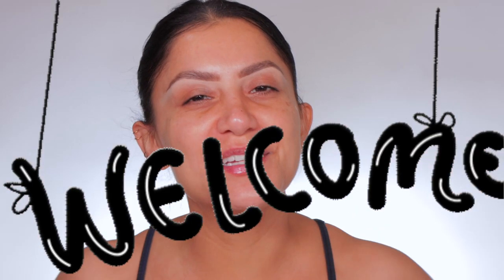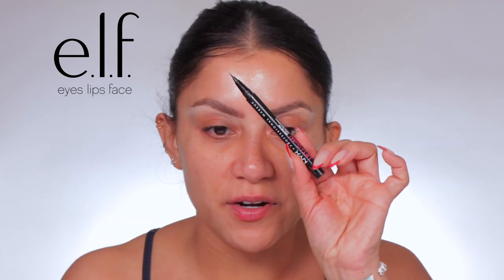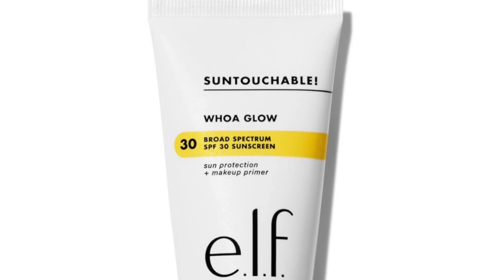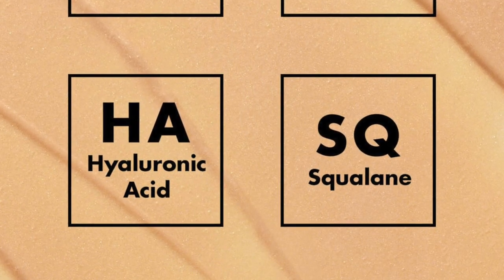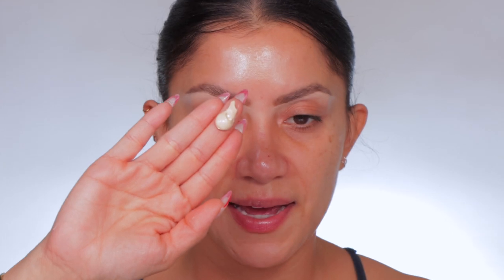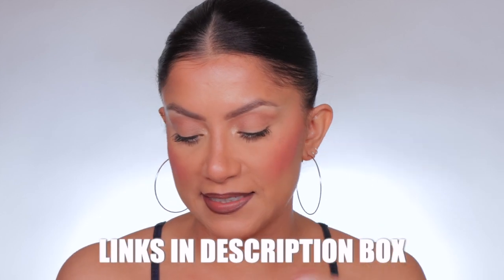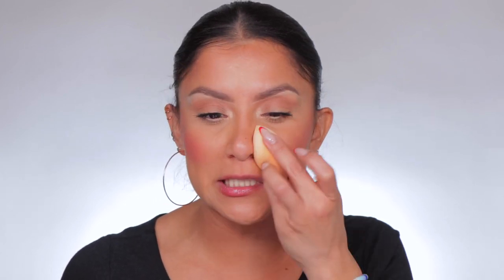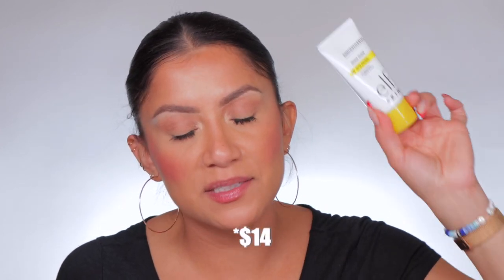e.l.f. SKIN SUNTOUCHABLE WHOA GLOW SPF 30 SUNSCREEN & PRIMER+ALL DAY WEAR *oily skin*|MagdalineJanet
Hola my beautiful familia! ♥️HAPPY NEW YEAR FAMILIA!!! So today I'm using the e.l.f. Skin Suntouchable! Whoa Glow SPF 30 Chemical Sunscreen & Primer that I recently purchase. Now lets see how it works on oily skin all day! Today I'm doing a review, first impressions and wear test on oily skin to see if this elf sunscreen & primer  really works! Ahh I'm so excited for you guys to see! 😬 I really hope you enjoy @elfcosmetics

Where to buy e.l.f. SKIN Suntouchable! Whoa Glow SPF 30 Chemical Sunscreen & Primer - $14

💄Makeup/ Skin Care talked about/used (on & off camera):
Good Molecules Niacinamide Serum
Beekman 1802 Bloom Cream Daily Moisturizer

MBM Surreal foundation - 15N
SC Best Skin Ever concealer - 22N
Tarte contour wand - Cool Bronze
Tarte Shape Tape setting powder
Nabla bronzer - Profile
MAC blush - Heat Index
C. Tilbury setting spray (off camera)

L.A. Girl Eye Intense Wear Auto Eyeliner - Super Bright

Lips: NYX Lip liner - Rebel Kind
elf Satin lipstick - No Doubt
GXVE lipstick - Lovable Me

Tools:
Powder Puffs I use (daily!)
SC concealer brush 71